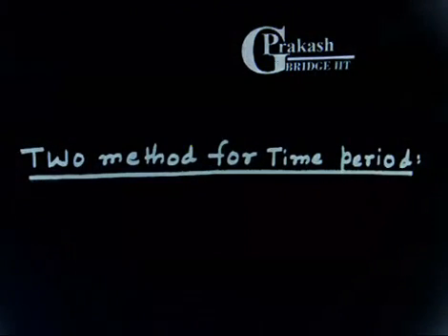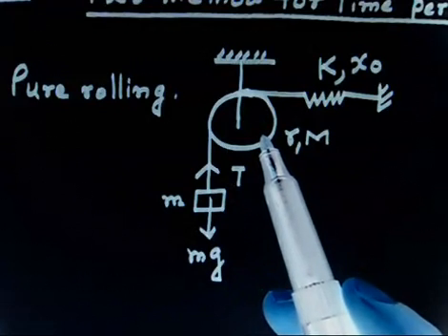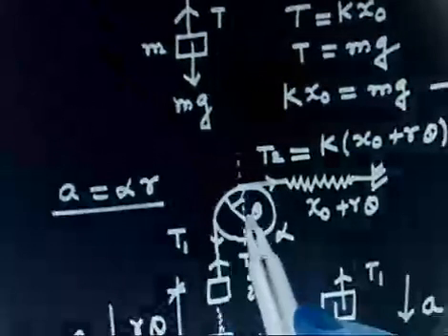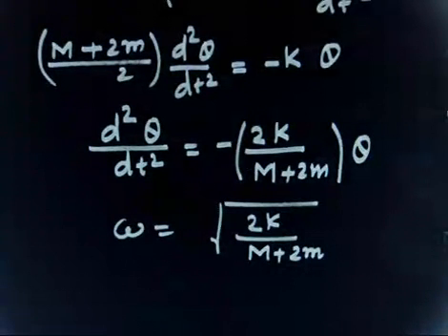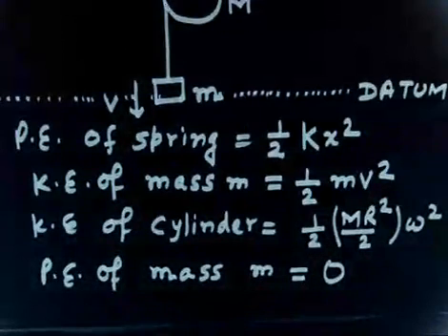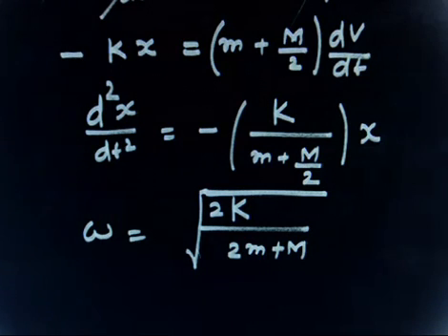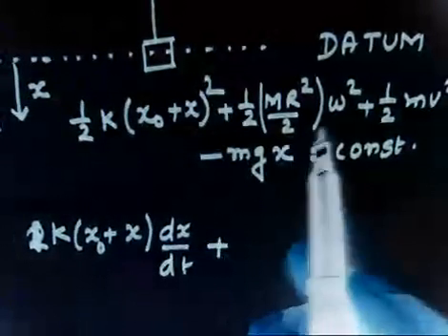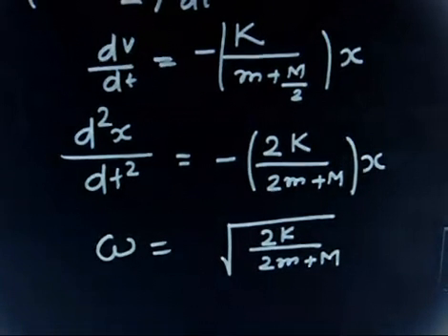Time Period calculation I Energy Method I Force Method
The Energy Method provides an alternative way to determine the mathematical model (equations of motion) of a dynamic system. It’s also an alternative method to calculate the natural frequency of the system.

Many of the modern engineering systems are/have:

multidisciplinary: they contain mechanical, thermal, electrical, etc subsystems
complex and nonlinear
advanced design requirements/refinements
difficult to capture in simple but representative mathematical models
The Energy Method is a general modeling technique, any multidisciplinary dynamic system can be captured by the Energy Method (kinetic energy, potential energy, work).

Before diving into the energy method we should recall the definition of potential and kinetic energy.